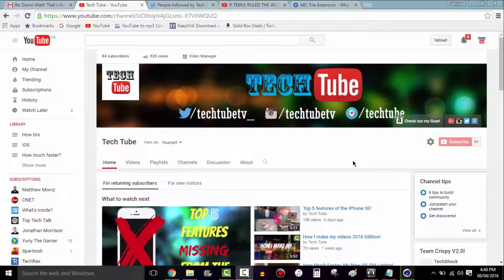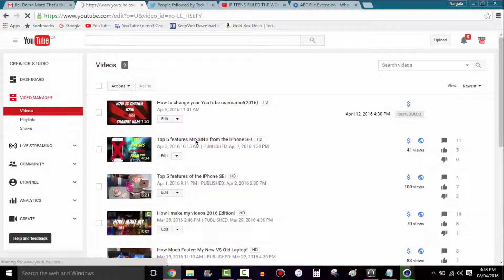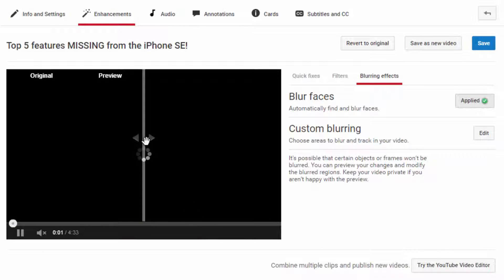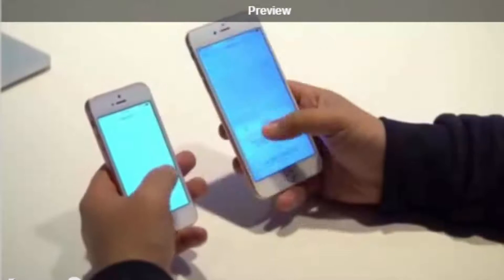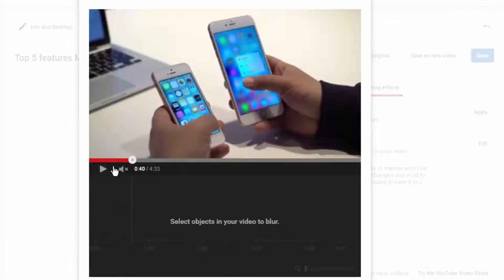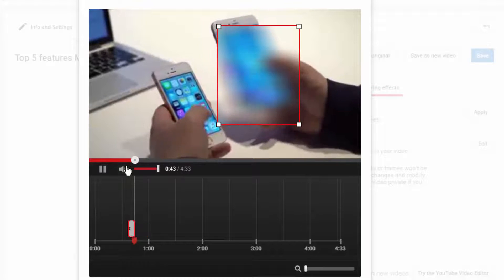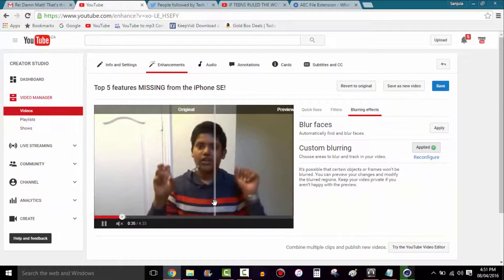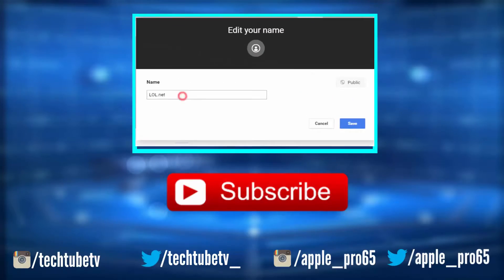How to Blur Moving Faces or Object for Free!(2016)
This is how to blur off a face or an object for free in YouTube so you don't get sued :/

Join the community! It's free!

→ Follow Sanjula on MySpace: lol jk

- Do you also make YouTube videos?
- Do you want earn all the money you make from YouTube?
- Partner with VOU Studios today and get 100% of all the revenue you make! They don't keep a cent!